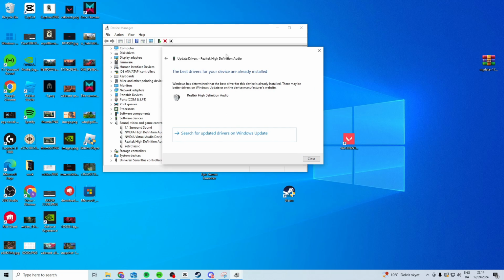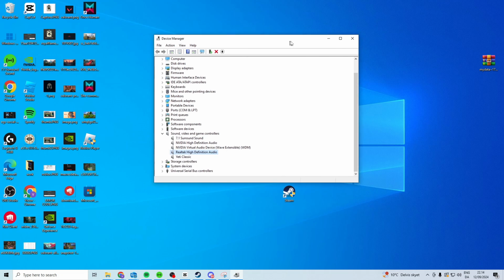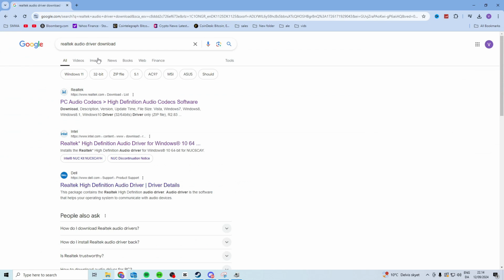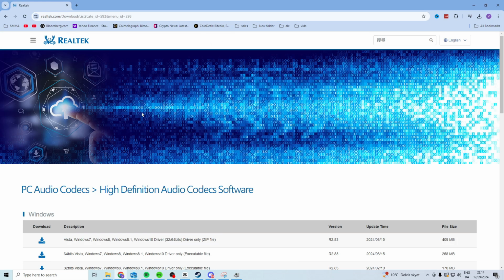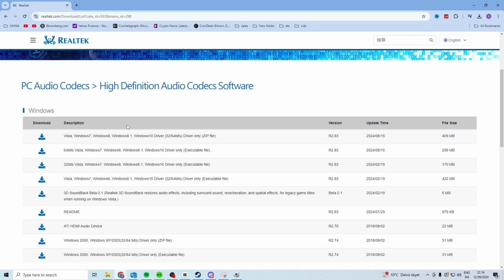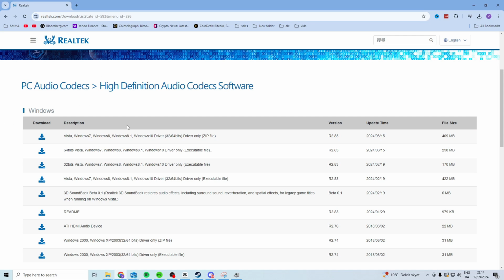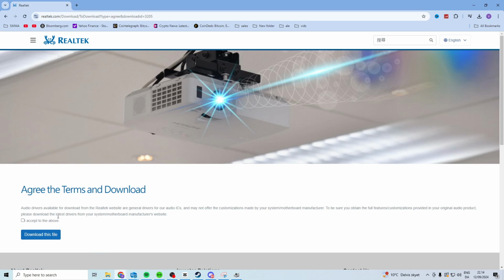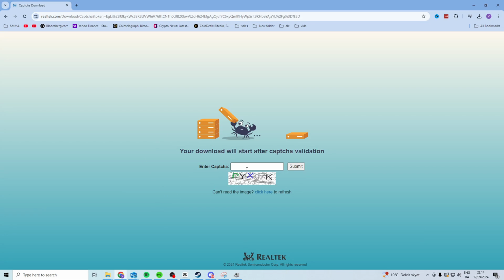How To Download & Update Realtek HD Audio Driver In Windows 10/11 (2025)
In this video I'll show you how to easy and fast update and download HD audio driver easily. The method is very simple and clearly described in the video. Follow all of the steps & Learn how to download and update the Realtek HD Audio Driver in Windows 10/11 in this easy tutorial for 2025. Keep your audio drivers up to date for optimal audio performance!